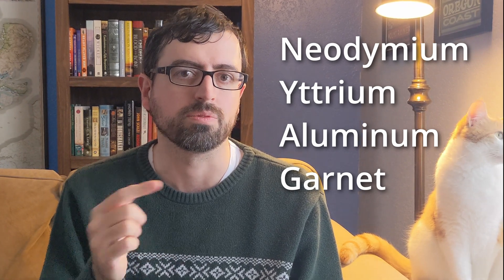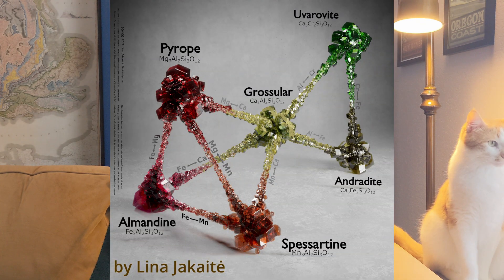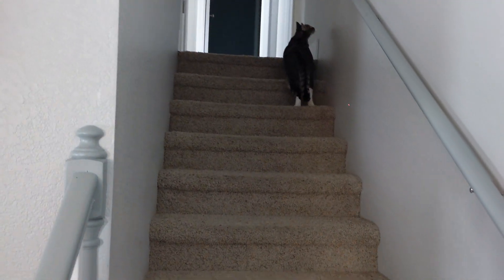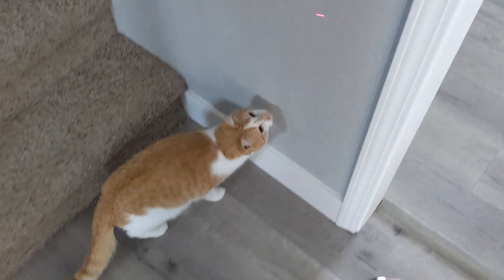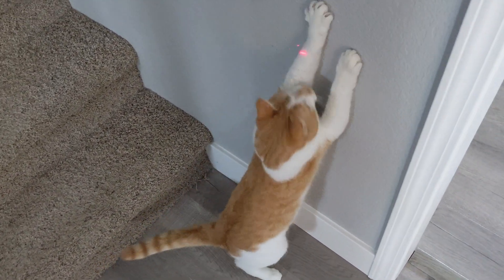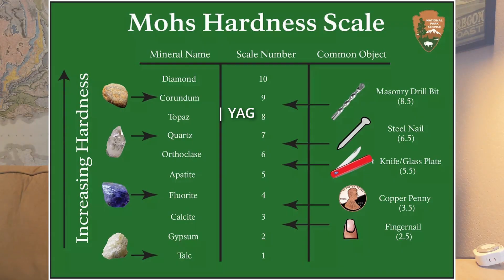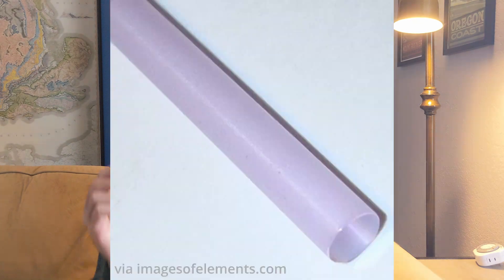YAG: The (Fake) Diamond in Your Laser Pointer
Cats love it! Geologists love it! It's YAG, the laser source of choice for many applications. Stop by and learn about this little gem of a material.